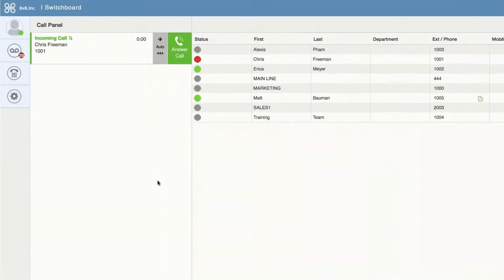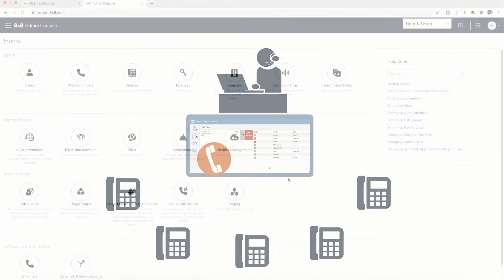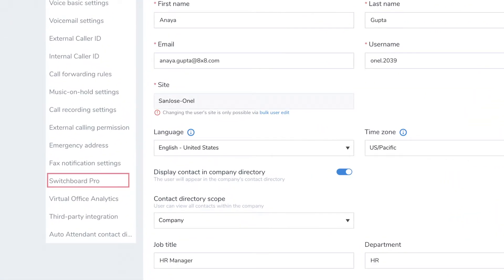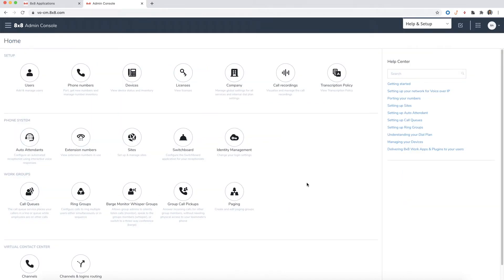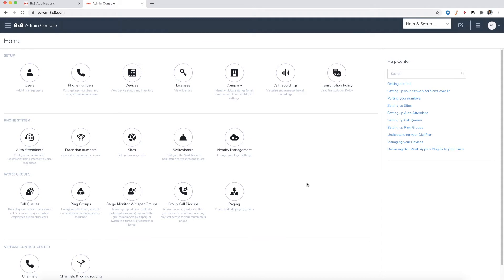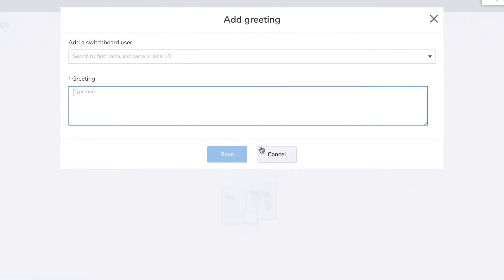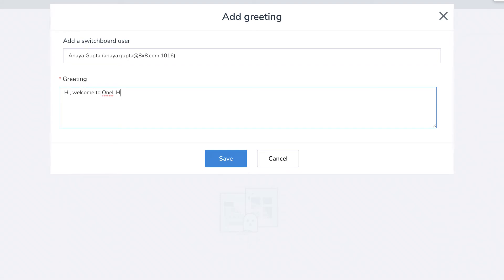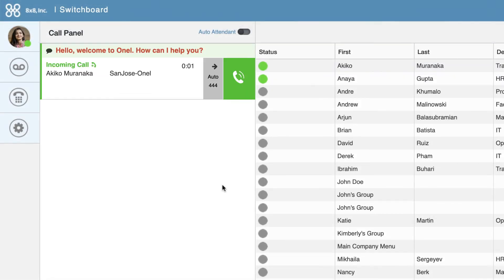How to Set Up Switchboard Pro in 8x8 Admin Console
In this video we'll learn how to configure and manage access to the Switchboard Pro feature, allowing you to more efficiently handle calls and ensure they're directed to the right teams.

0:00 Intro
0:14 Assign Switchboard Pro to User
0:40 Add Switchboard Greetings

8x8 Admin Console (formerly known as Configuration Manager) is the tool through which you set up your 8x8 phone system. Admins can add users and set up ways to manage call flow, such as Ring Groups and Call Queues, that will affect their users.